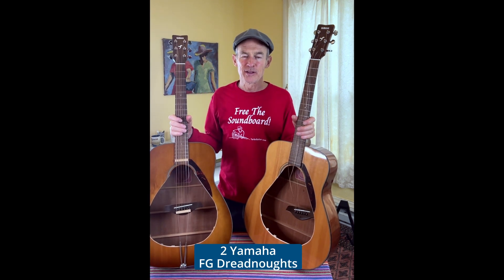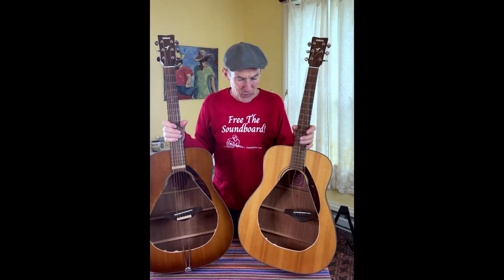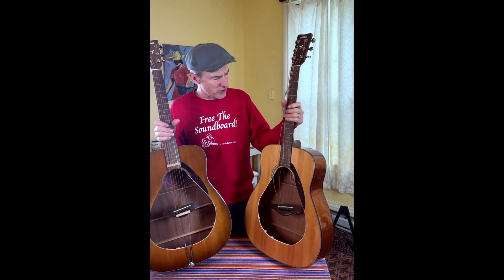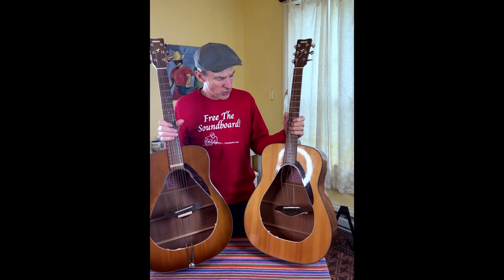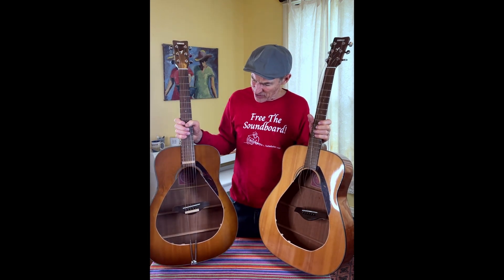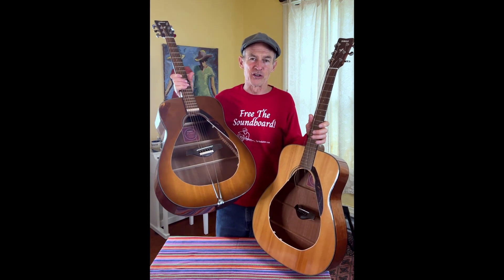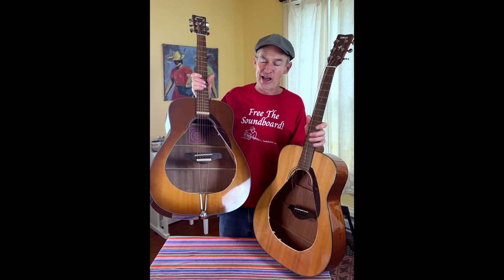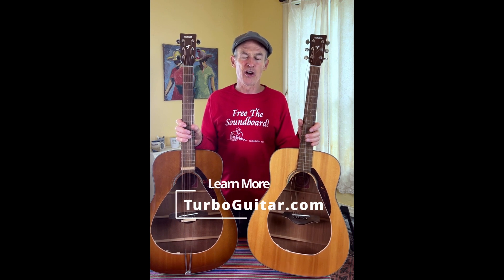Why Traditional Acoustic Guitar Design Is Holding You Back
What happens when you remove the soundboard from these 2 Yamaha FG Dreadnoughts?

In this jaw-dropping demo, Reyn Vayda of Turbo Guitar shows two identical guitars (Yamaha FG Dreadnoughts)—one traditional, one fitted with the revolutionary TurboTail. When the top is removed, the traditional guitar collapses… but the TurboTail guitar still holds string tension, with the bridge suspended in air.

Why? Because the TurboTail transfers all string tension away from the fragile soundboard and into the structural tail block—allowing builders to design lighter, more resonant tops that pump more air and sound amazing.

🎸 Whether you're a luthier, acoustic player, or guitar nerd—this changes everything.